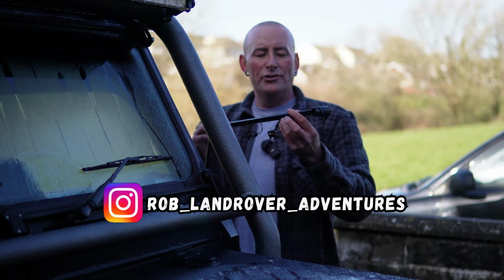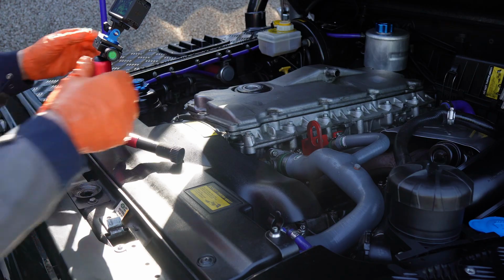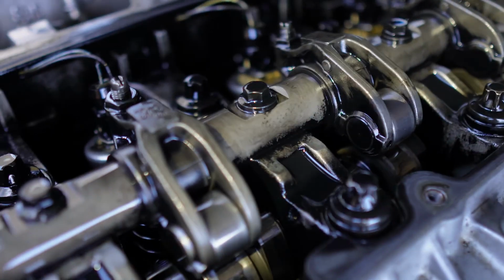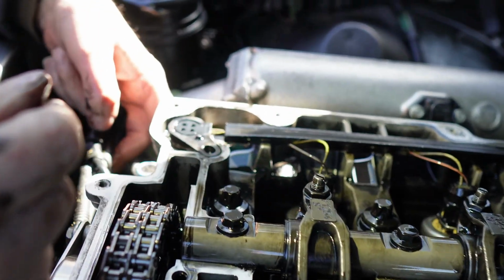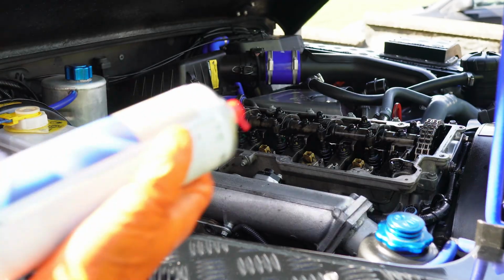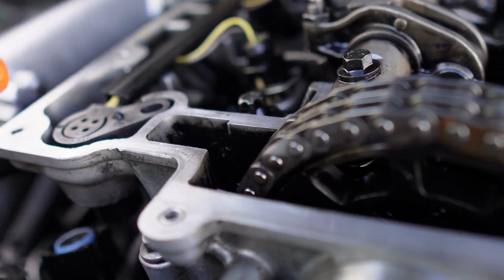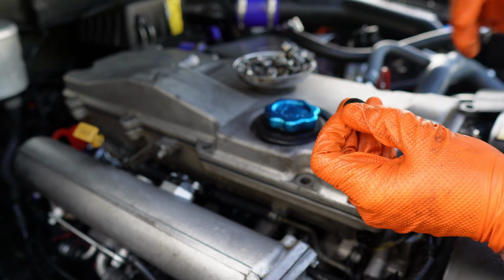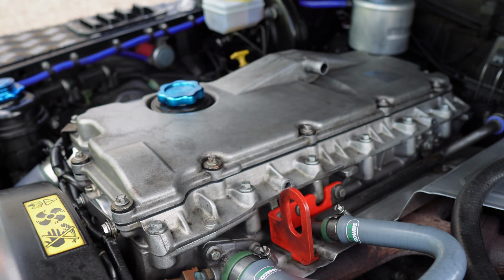DEFENDER TD5 INJECTOR ECU OIL IN WIRING HARNESS CHANGE...!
Its been a long time since I changed the injector harness in my Landover Defender Almost 6 years...!
It's one of those things that you forget to change... It's a serviceable item recommend changing every couple years which I hadn't basically forgot...

 So thinking  about it would there be oil in the ECU red plug...?

Which can cause so many problems that poor run in misfire the list goes on when is the last time you changed yours, whether that'll be a Defender or Discovery td5?
So with that in mind I set to work of changing it is it about half an hour's job Taken off the bolts around the rocket cover Uncapping The old injector harness out of the top of the Td5 Engine...
Giving everything a Once over while you're there  a good clean Ready to fit the new injector harness...
Having a good friend of mine just to pop over give it a check over for me which is very helpful and kind...

I think we all forget to change this part definitely worth doing on your Td5

So if you've learned something in this video or if you like this video give me a thumbs up don't forget to subscribe Love to hear your comments too leave me a comment as well...much appreciated... I'll catch you in the next one